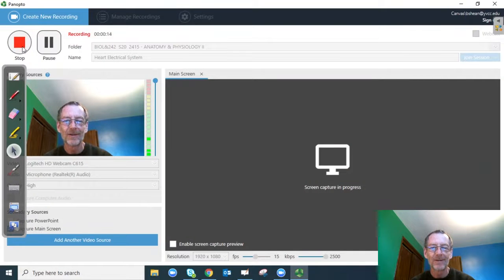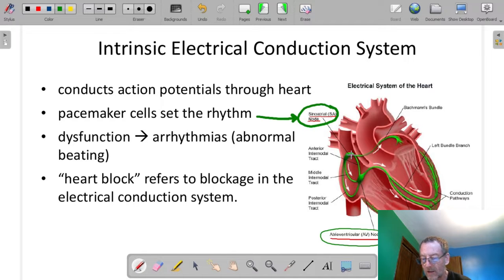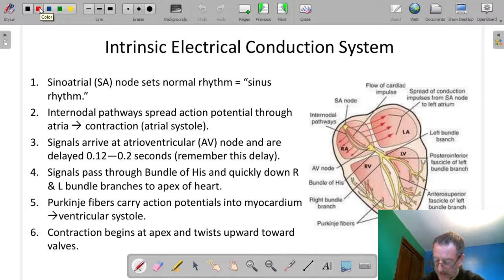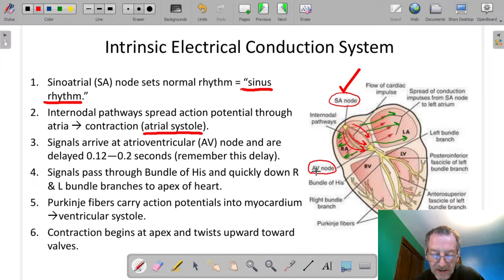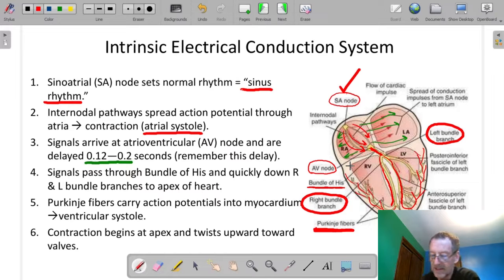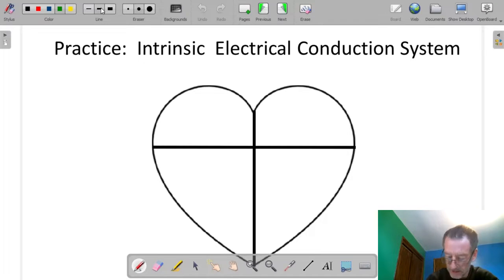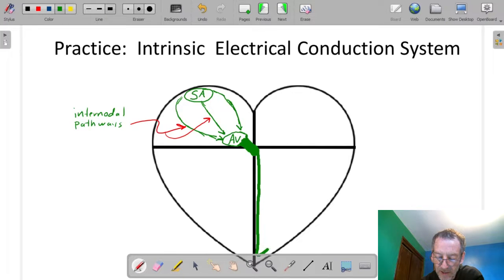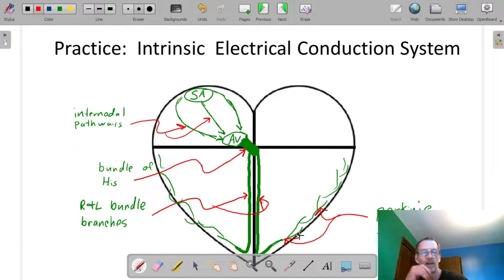9 Heart: Electrical System